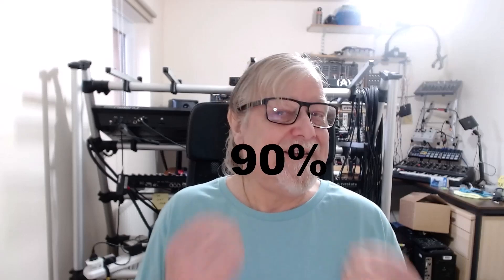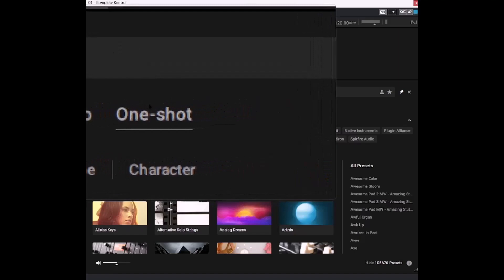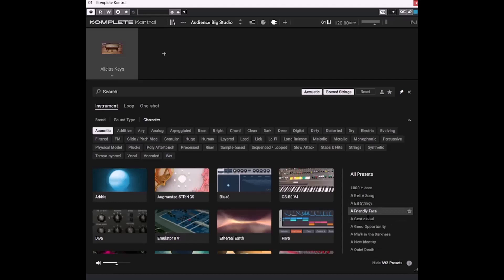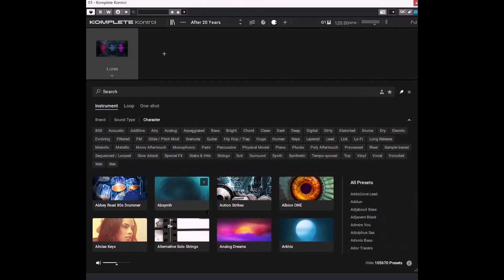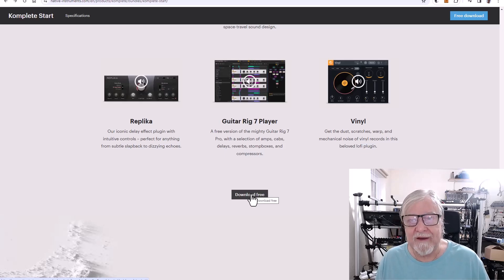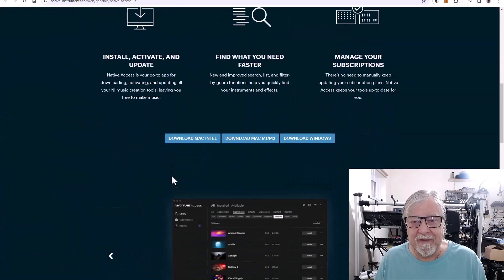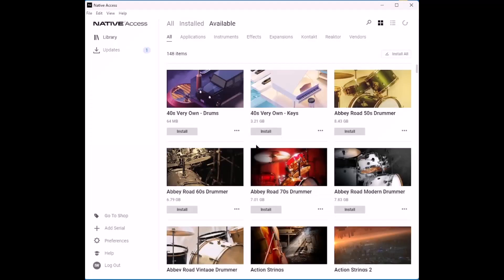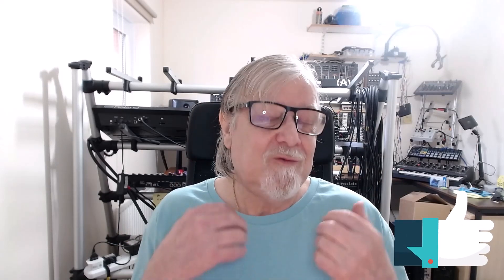Komplete Kontrol's Top Killer Feature + FREEBIES - A Beginner's Guide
Komplete Kontrol's TOP feature and how to get started. Full walkthough. With FREEBIES 😊

Equipment used:
Komplete Kontrol
S49 Keyboard